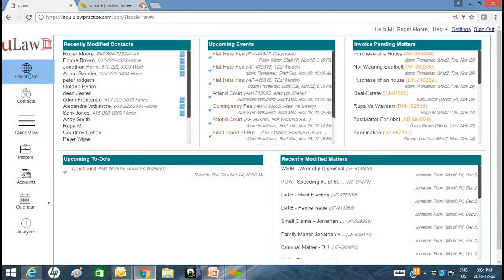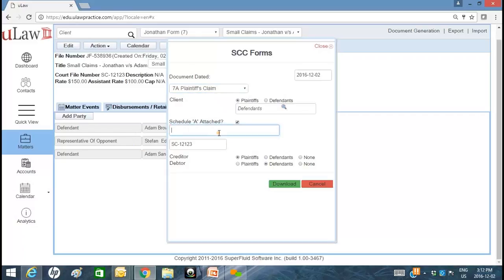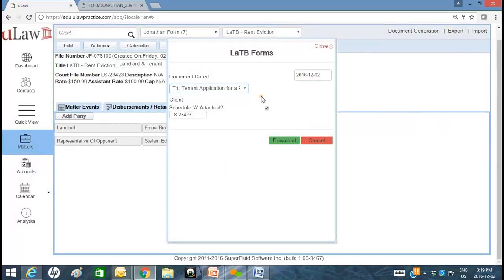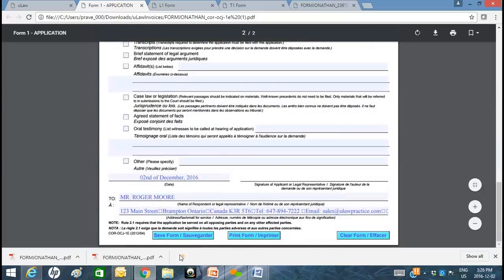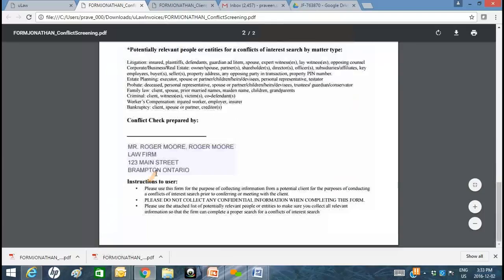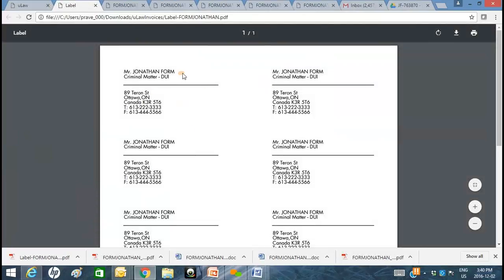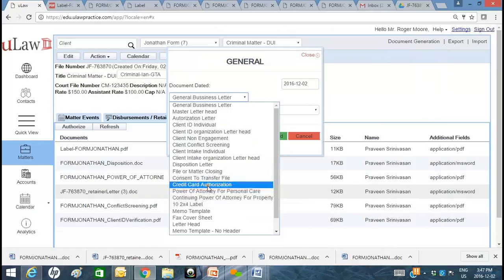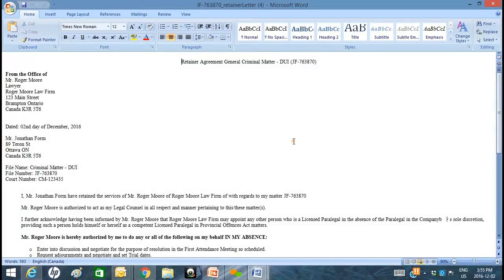uLaw Webinar - 2nd December 2016 "Business Letter & Court Forms Automation"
Agenda

-  What value add does Court Form Automation bring to your business?

-  How can it streamline the most important aspect of your business?

-  Concept of Additional Parties?
-  Business Forms to Automate
  o  Retainer Letters, Client ID verification
  o  Fax cover sheets, labels, conflict screenings
  o  Memo, Letterheads, and much more
-  Forms to Automate
  o  Court Forms ( keeping it up to date; SLA of 2 weeks)
  o  Small Claims, Family Law, Criminal
  o  Landlord & Tenant, POA/HTA
  o  SAAB, ABS, LAT
  o  WSIB
  o  Financial Forms : Form 9A , Deposit Slip